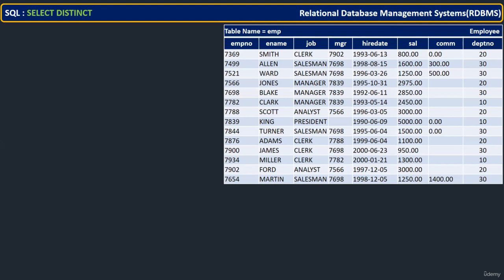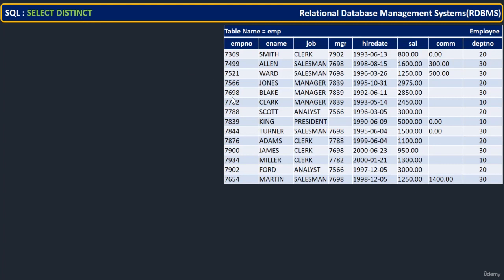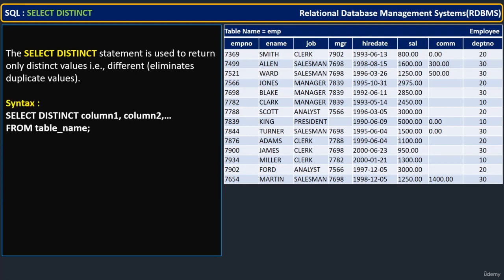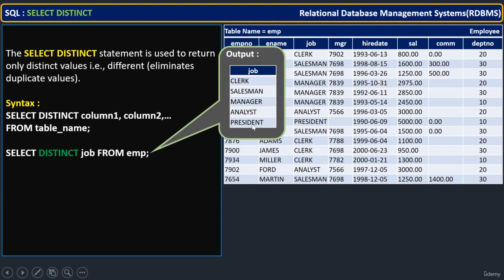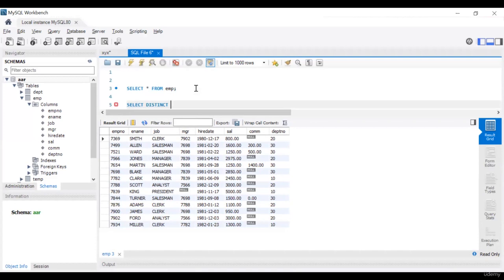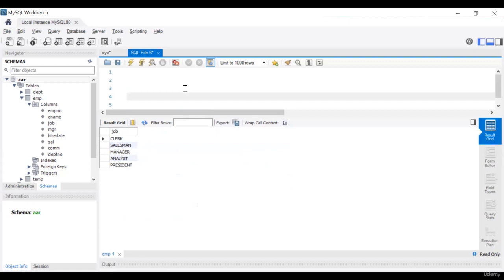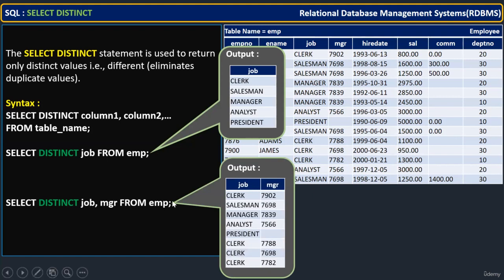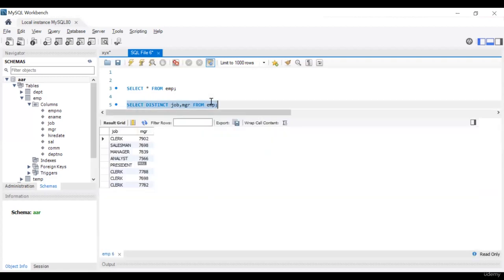003 DISTINCT keyword in SELECT clause